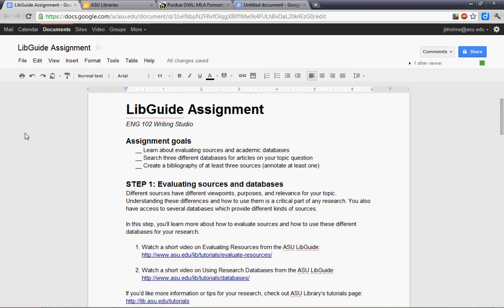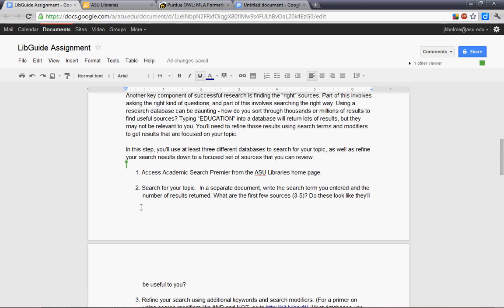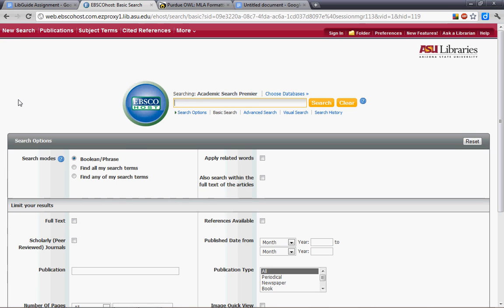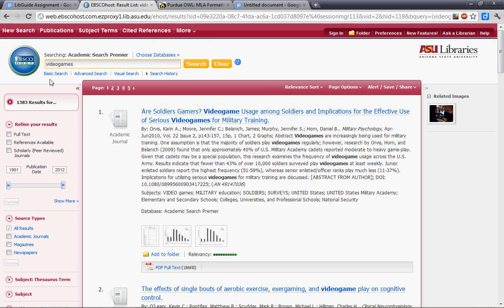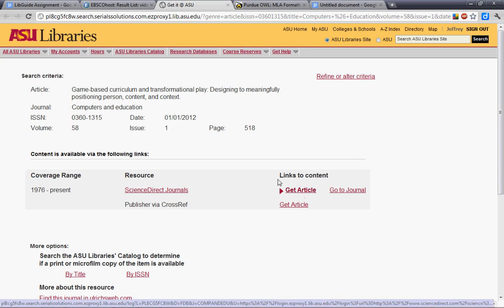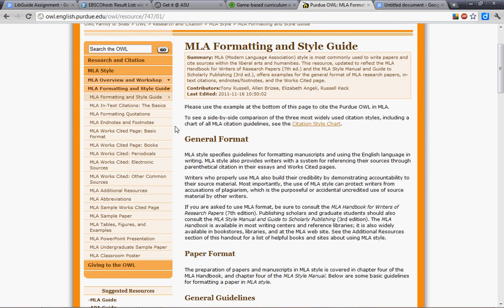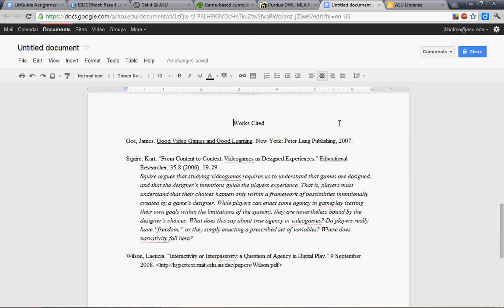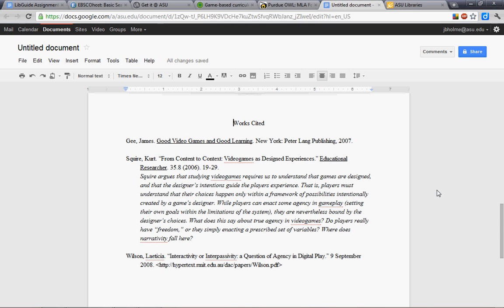ENG 102 Lib Guide Tutorial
Sorry for the low audio levels - you'll probably have to turn your speakers up!

This is a tutorial for the LibGuide Assignment for ENG 102.  We've provided links to many of these sites in the document available on Blackboard.

Happy researching!